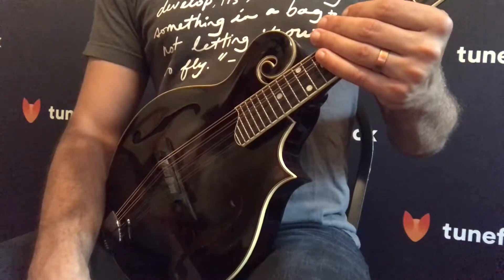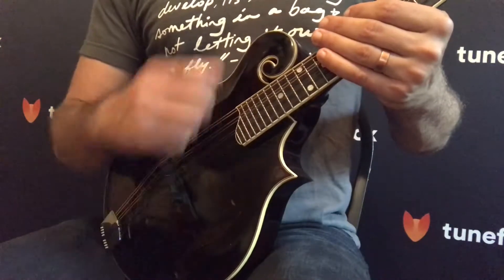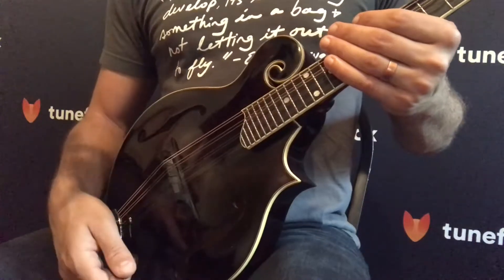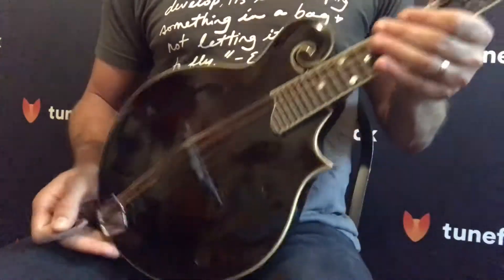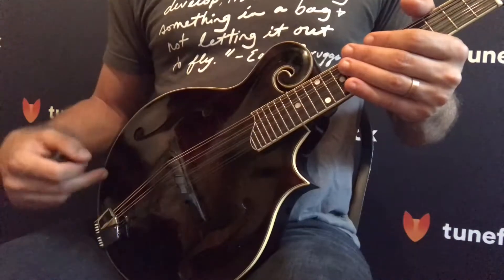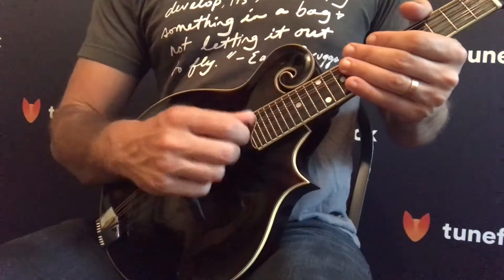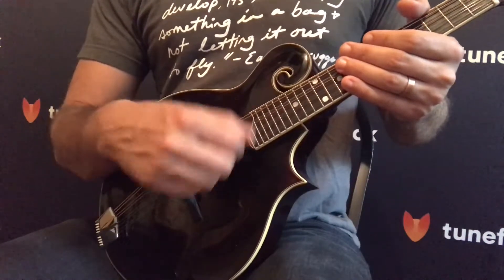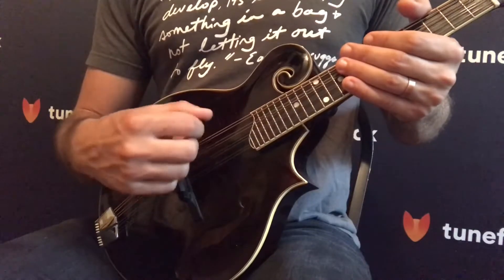2.1 - Right Hand and Arm Position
This lesson will teach you how to position your mandolin so your right arm and hand will be in the correct position for strumming and flat picking.

When positioning your mandolin, place it in the center of your lap. This will allow you to have the proper arm and position on your instrument. Gently rest your arm between the tailpiece (the metal part that the strings are connected to) and the F hole (A style mandolin's don't have F holes. Watch the video for proper placement). Your wrist should hover above the bridge on your mandolin. This is your starting position.